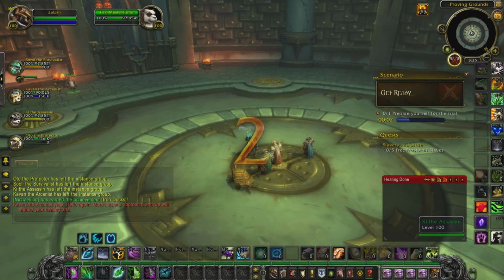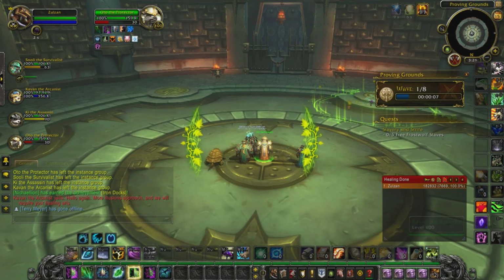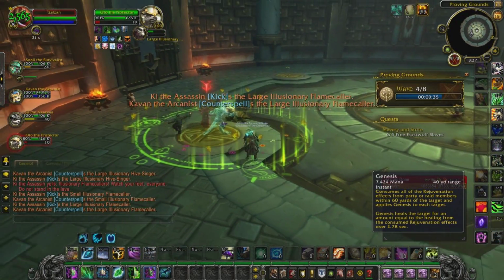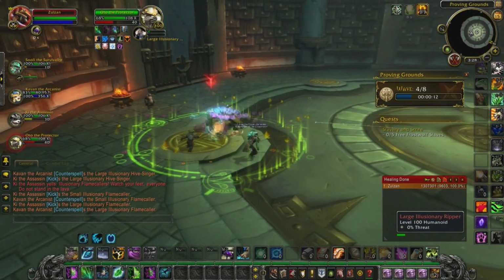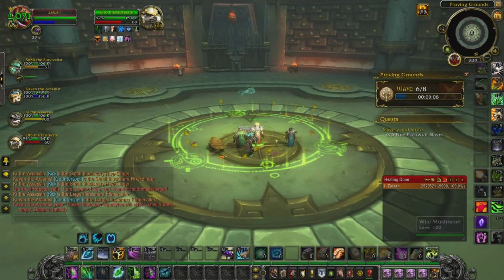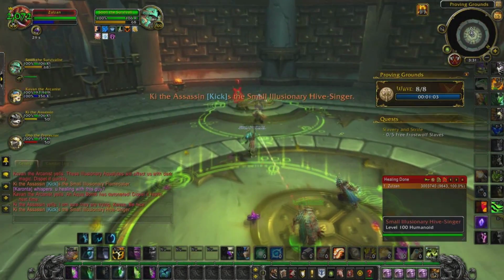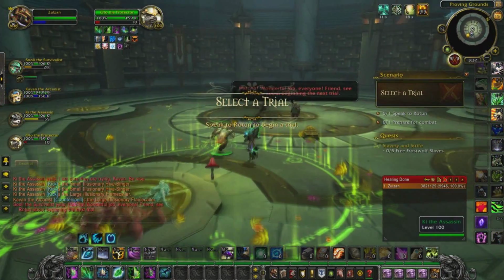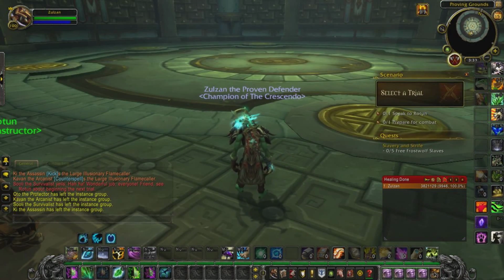Silver proving grounds resto druid wave by wave guide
resto druid silver proving grounds wave by wave guide